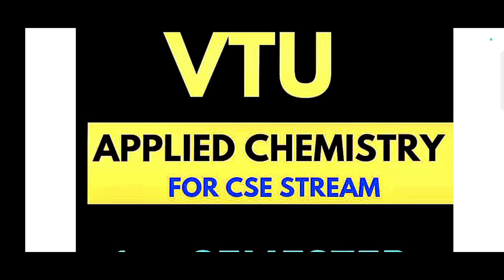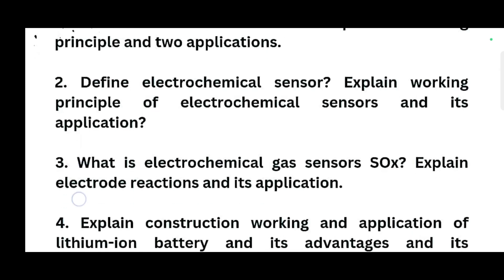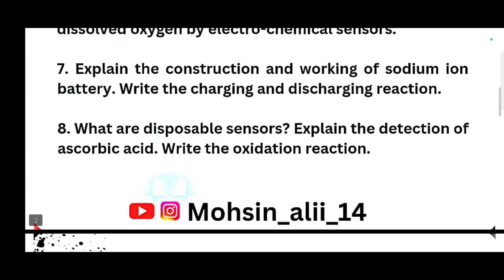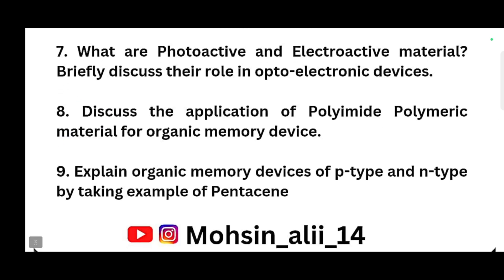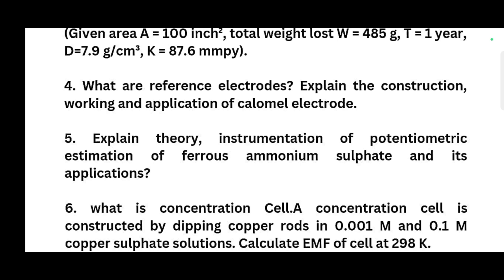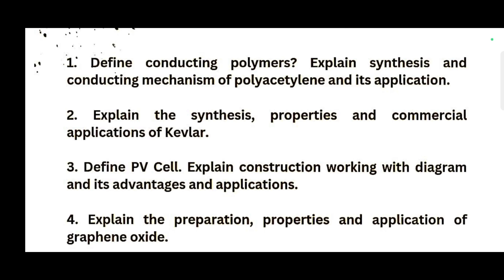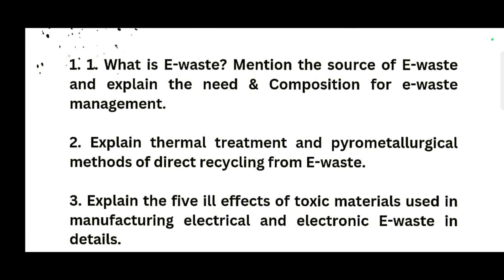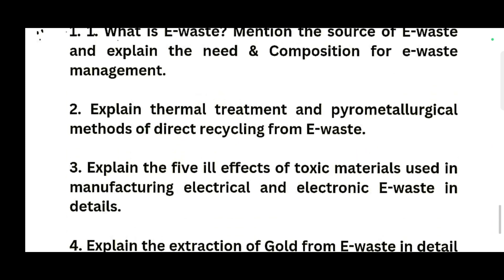Applied Chemistry Vtu Important Questions For Cse Stream| BHES102/202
Applied Chemistry Vtu Important Questions For Cse Stream| BHES102/202#vtu

Applied chemistry for CSE stream vtu
Applied chemistry for CSE stream
vtu chemistry for CSE stream
BCHES102
BCHES202
BCHES102 VTU
BCHES202 VTU
22CHES12
22ches22
22CHES22
22CHES12 VTU
22CHES22 VTU
vtu chemistry important questions
chemistry vtu important questions
Chemistry important questions vtu
First sem chemistry important questions vtu